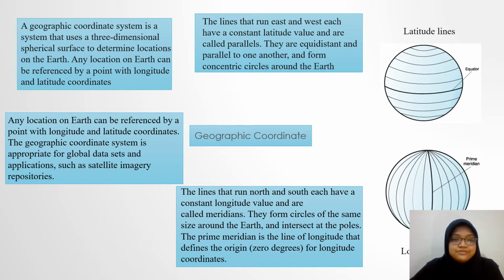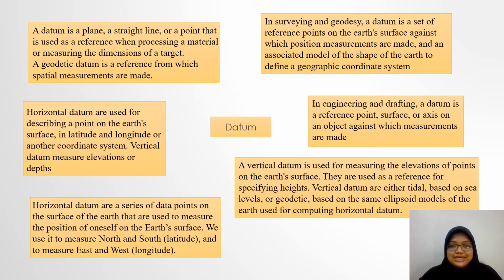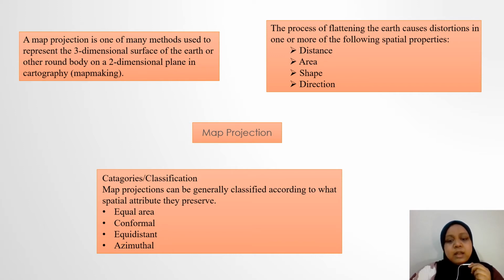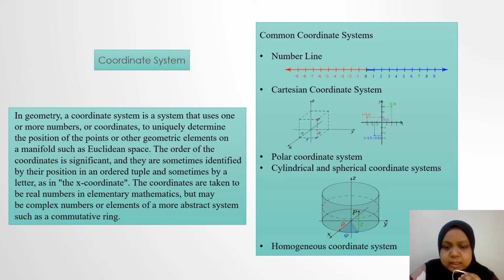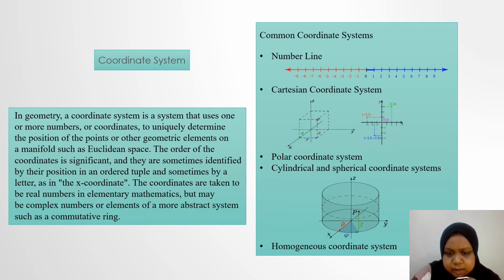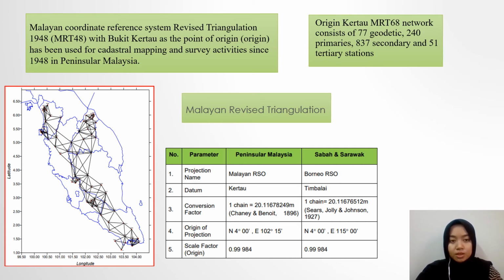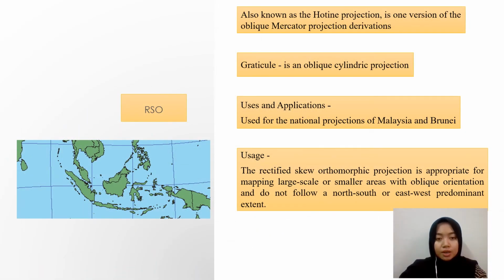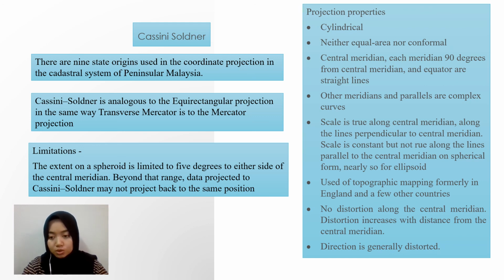CERTOGRAPHY - ASSIGNMENT 1 (GROUP 6)